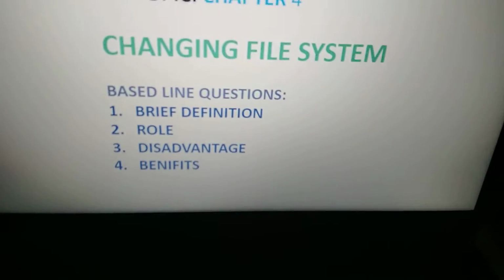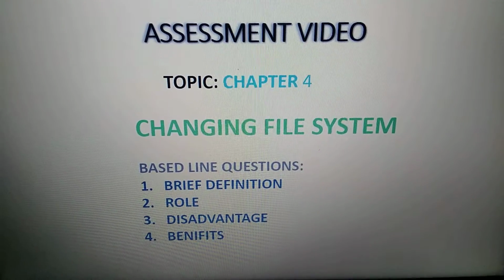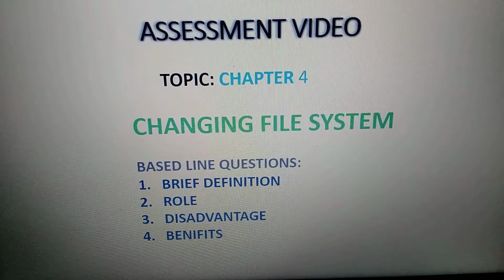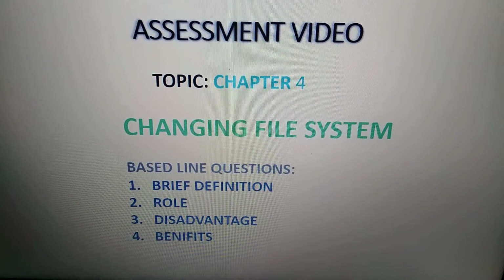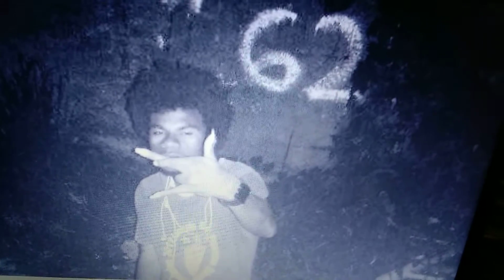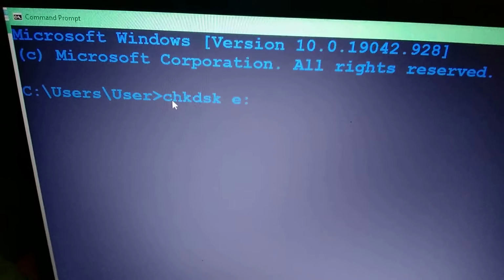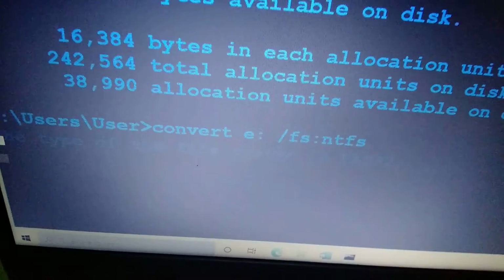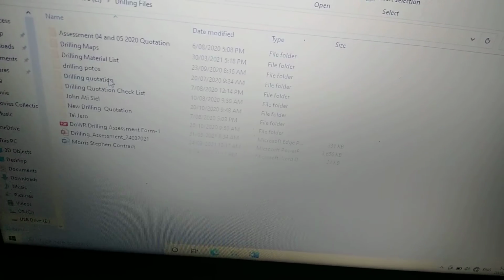How to change file system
This video will show you how to change your file system on your flash drive or hard disk drive.